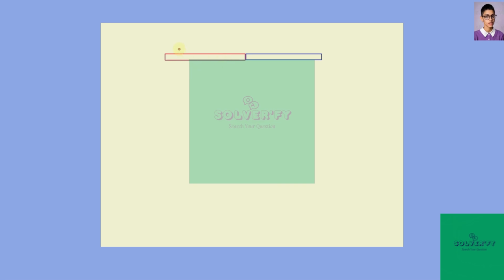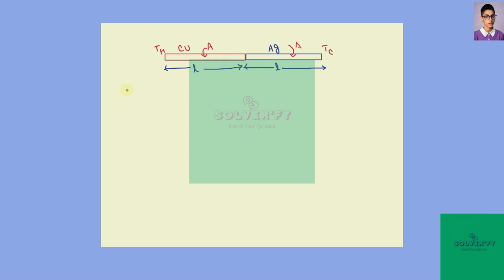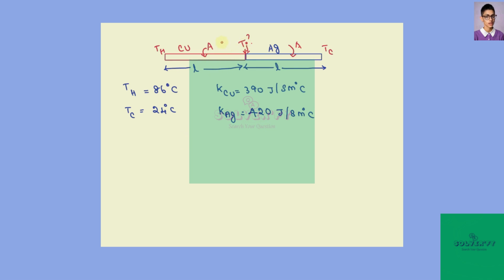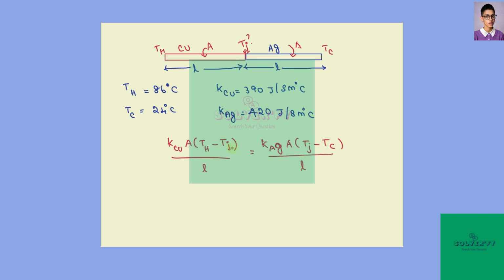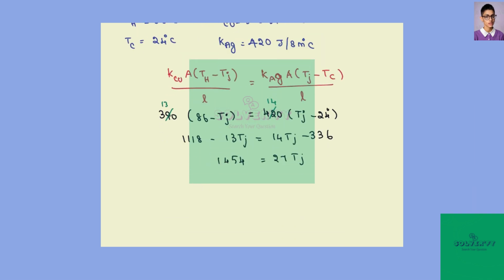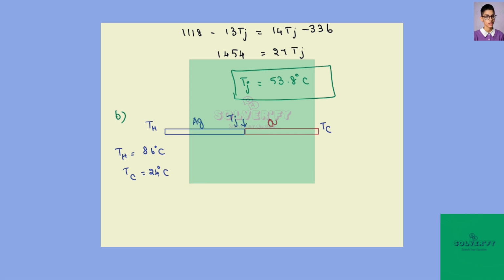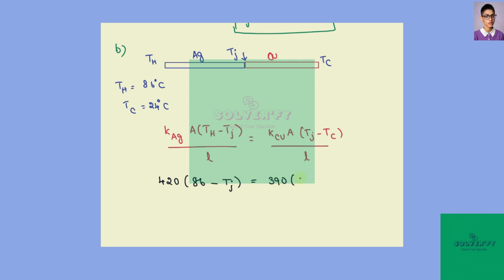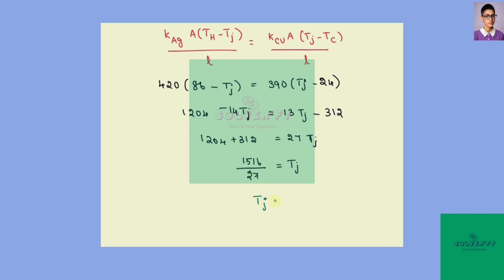[Physics] In the diagram below, metal 1 is made of copper and metal 2 is silver. Both bars have the